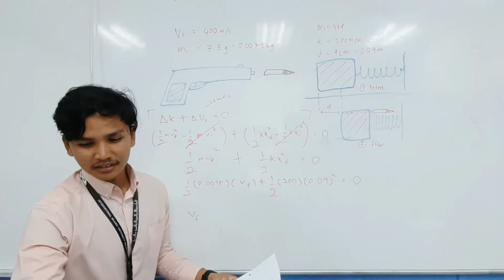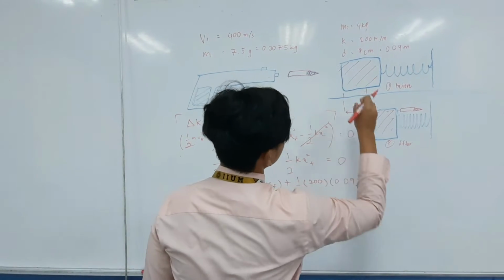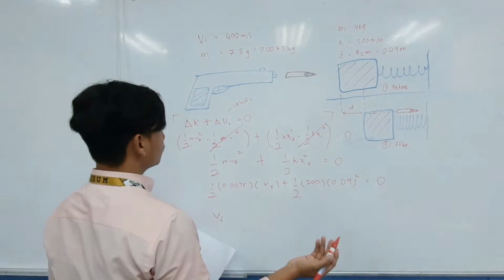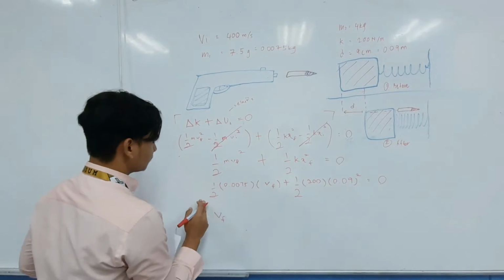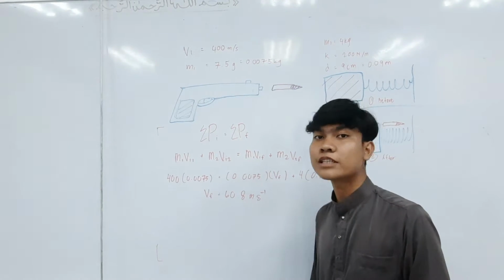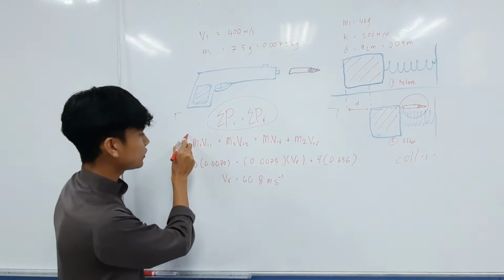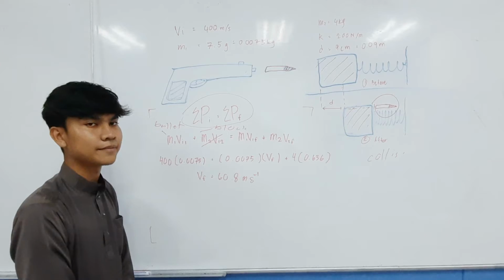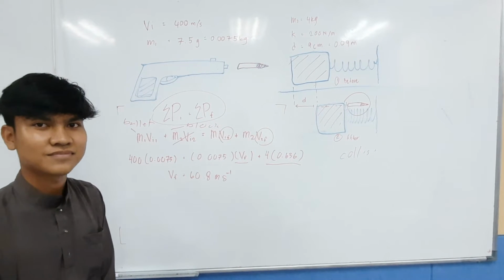G422 Question 6 Presentation Video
Solution & Video prepared by :

MUHAMMAD AZFAR MUZAKKIR BIN MOHD (222298)
MUHAMMAD AMMAR BIN MOHAMAD SUKRI (222232)
MUHAMMAD FAIQ BIN MUHAMMAD FAUZI
(222382)